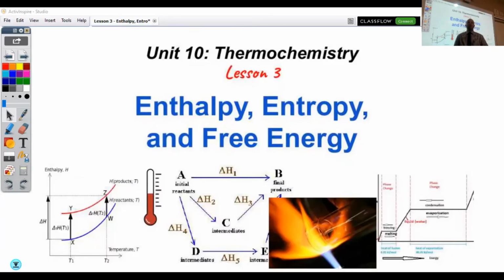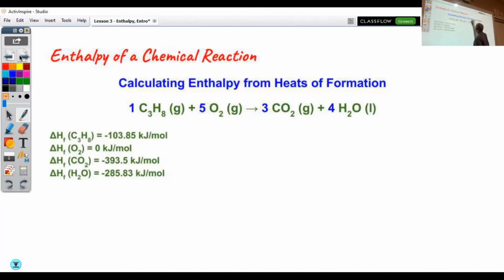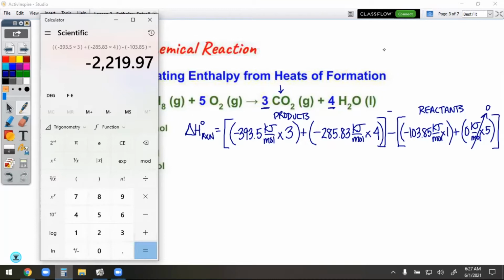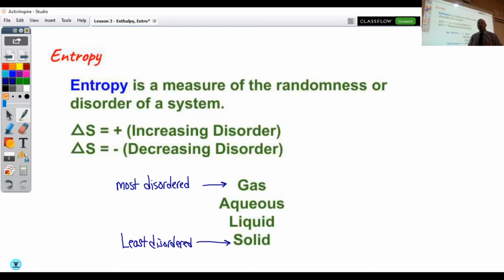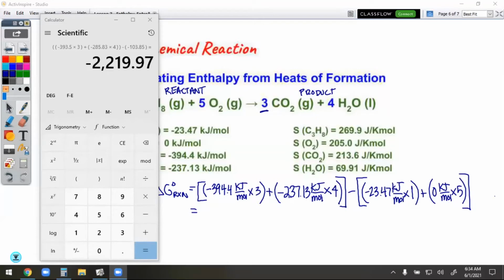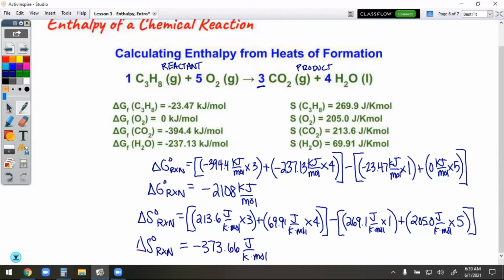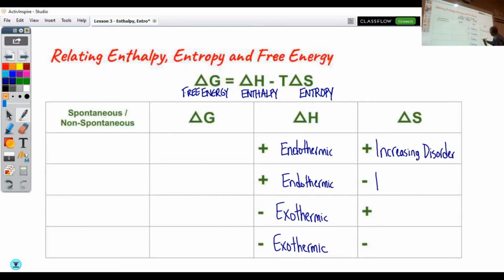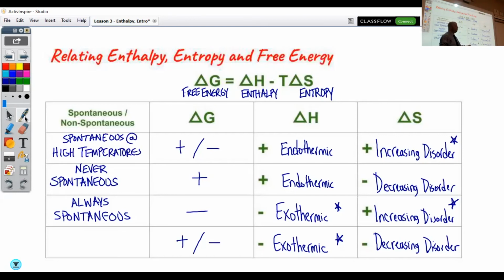Enthalpy, Entropy, and Free Energy